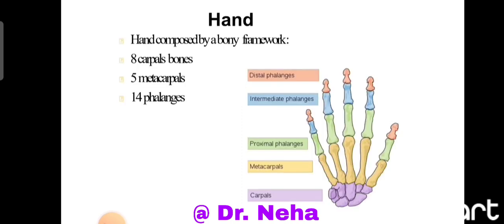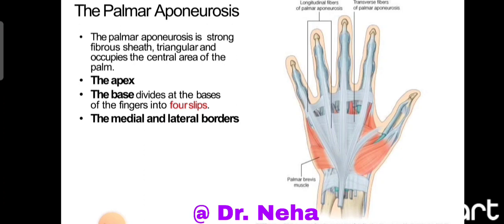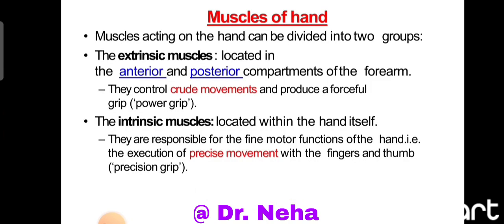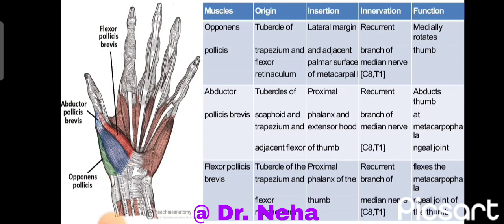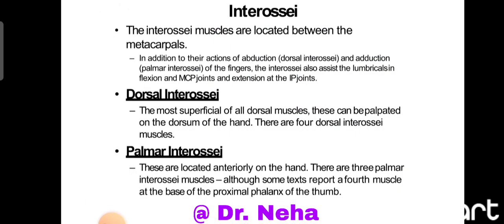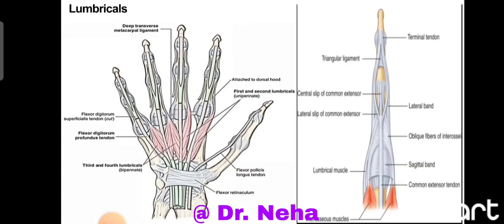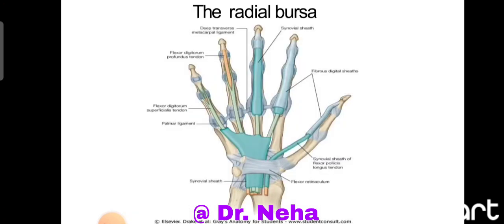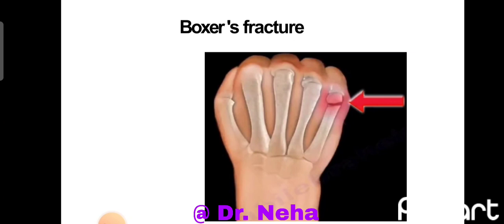Anatomy of Hand -1